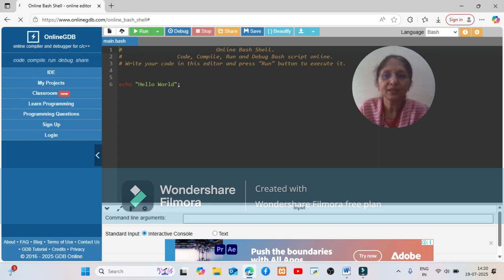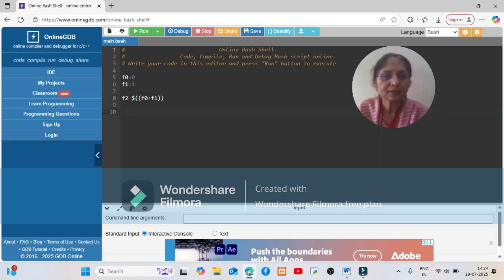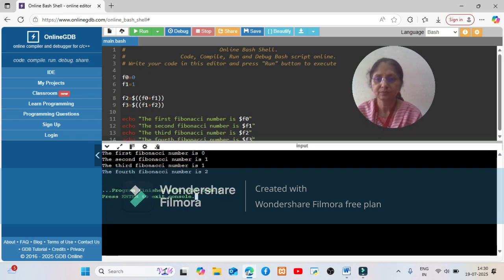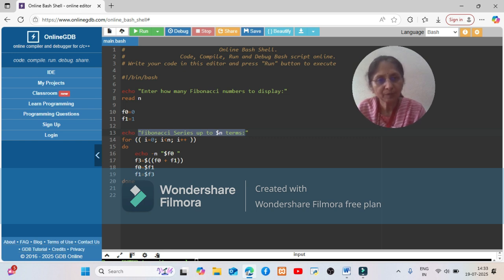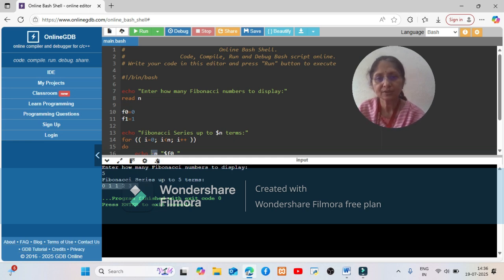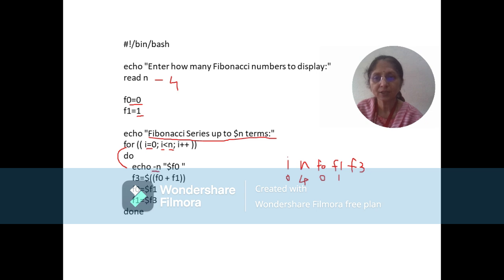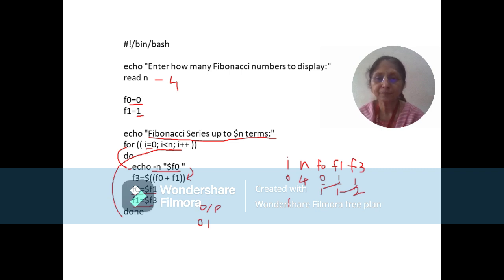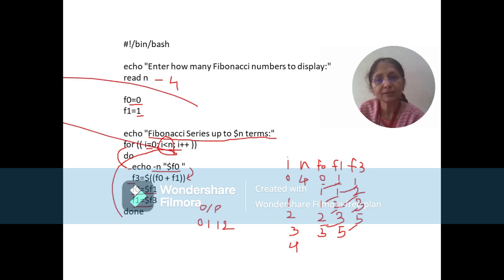Shell Programming: Generating Fibonacci series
Learn how to generate the Fibonacci series using Shell Programming! 🐚

In this tutorial, we cover:

Understanding the logic of the Fibonacci sequence

Writing a shell script to generate Fibonacci numbers

Using loops and variables efficiently in bash

Displaying the series up to a given number of terms

Strengthens your understanding of loops and variables in shell scripting

Useful for programming practice and automation tasks

Great exercise for beginners in Bash scripting